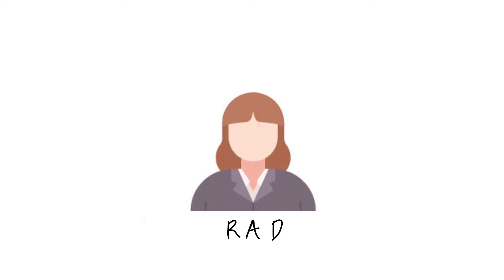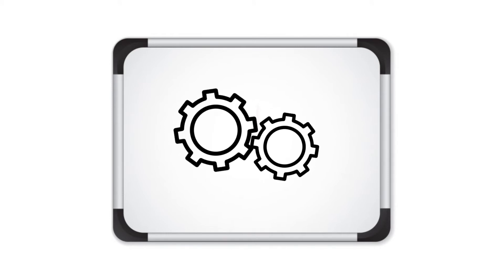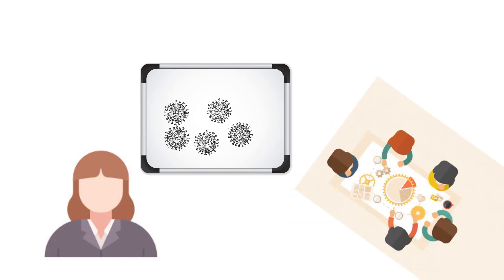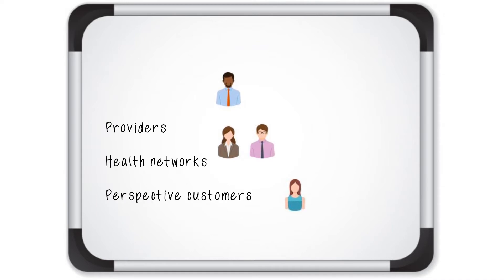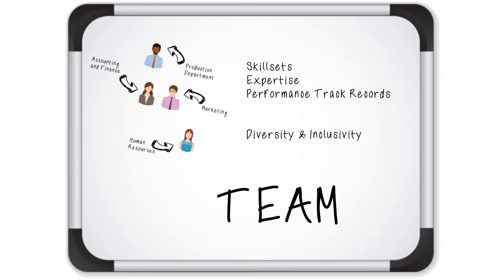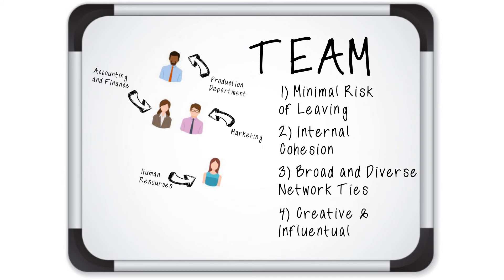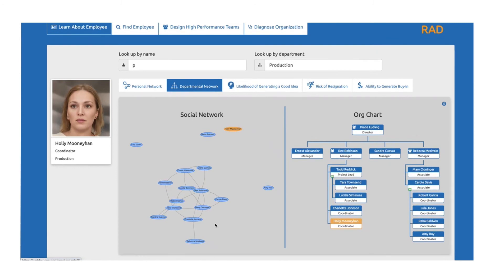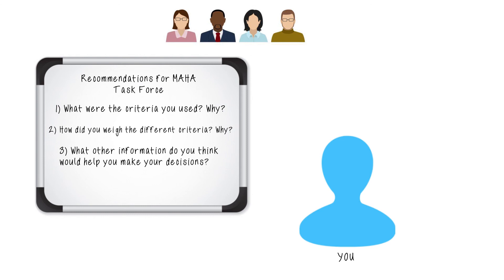RAD Case Study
This video will walk you through how our relational analytics dashboard (RAD). RAD is a decision aid for important managerial decisions. It uses network data to improve predictive analytics about employee behavior.